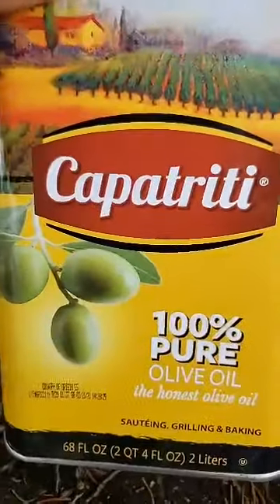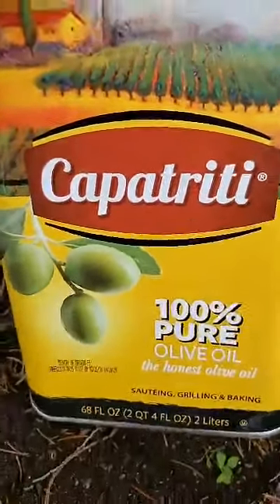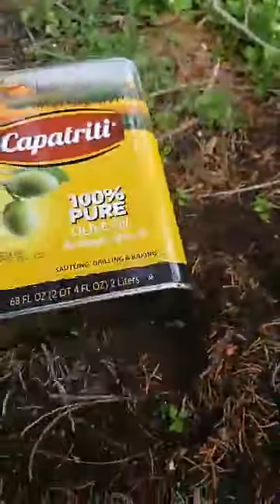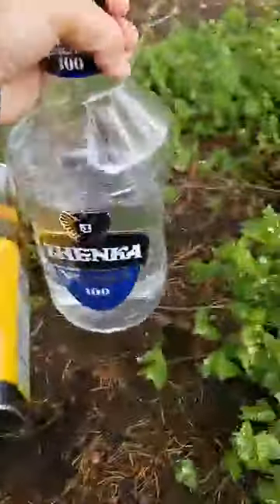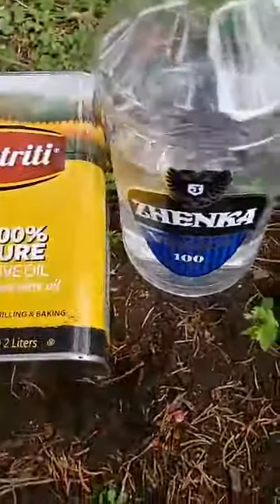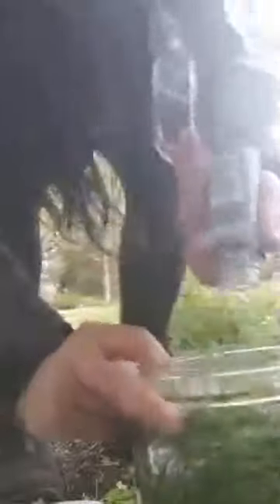HARVESTING CHICKWEED AND MAKING CHICKWEED TINCTURE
On this video I talk about the many reasons why I love to use Chickweed and what some of its uses are.

🌿 This plant is an herbal ally and it is important that you get to know her and develop a relationship.

🌱Chickweed is a wild Edible plant that you can put in your salad. It is full of nutrition such as minerals, chlorophyll, vitamin C and A and so much more.

☘She helps us in so many ways. She is great for pink eyes and dry eyes. You make a poultice out the fresh plant material and place it on your eyes for at least 10 minutes. She will get rid of bacteria usually within one application and she will also remove the light sensitivity you experience in your eyesight and cool off and moisten your eyes.

🌳She has saponins, which is soapy substance that helps dissolve ovarian cyst and also helps you lose weight because it dissolve fat cells.

🌵I have use chickweed as infusion, tincture, poultice and as wild food. Learning to use the plant in many way is how I really like to know plants.

Stellaria Media aka CHICKWEED
A Wild edible plant that you can put in your salad. Full of nutrition and so helpful to all of us.
She grows in abudance!